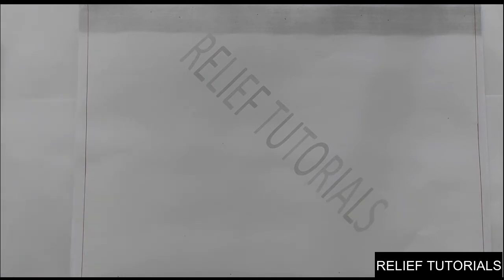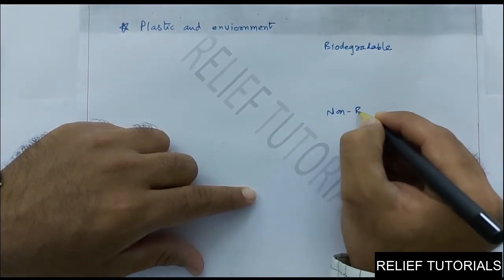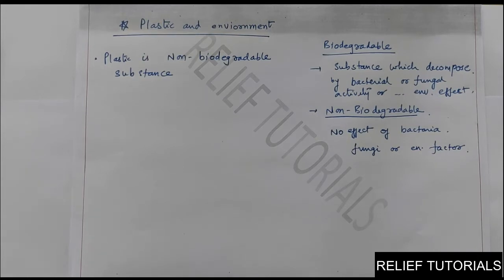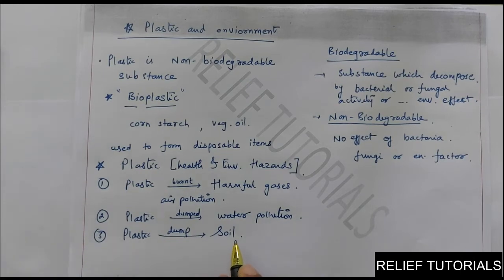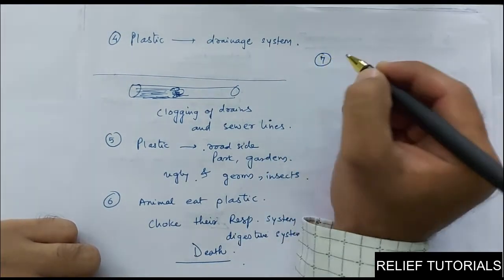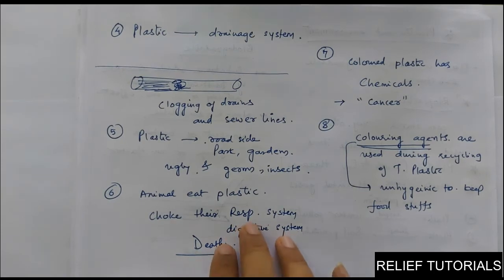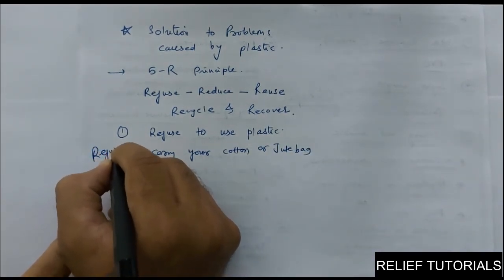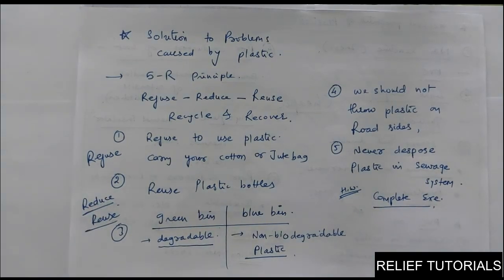CBSE | STD 8 | ch 3 Synthetic fibers & plastics | Lec.4 | Relief Tutorials